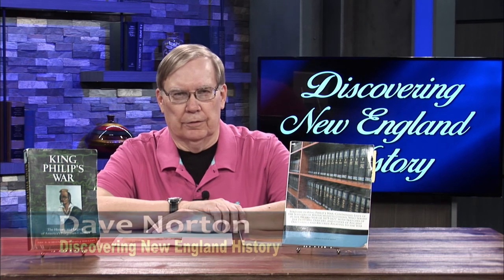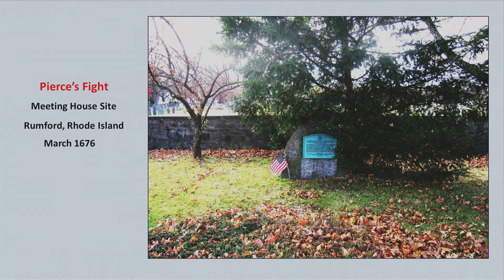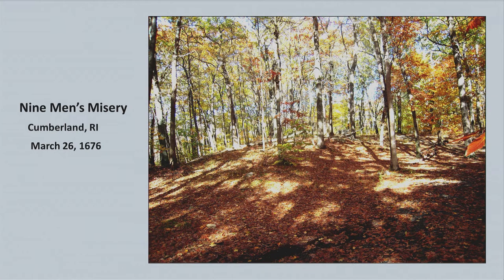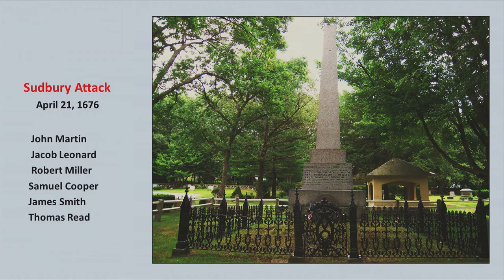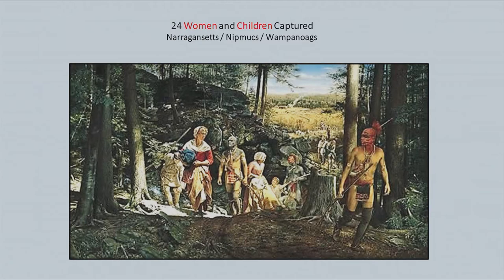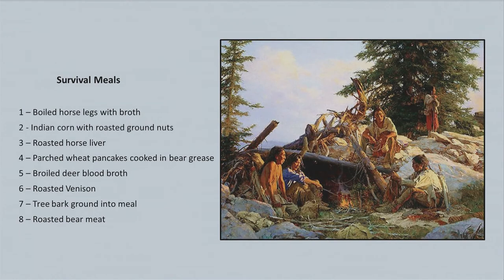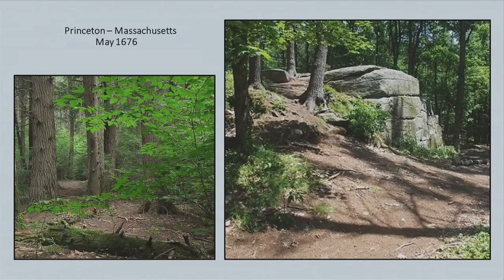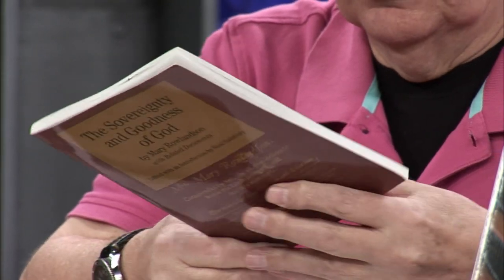Discovering New England History - King Philip's War #4